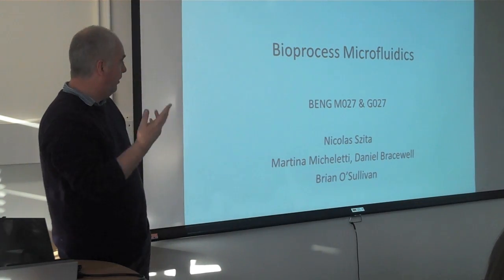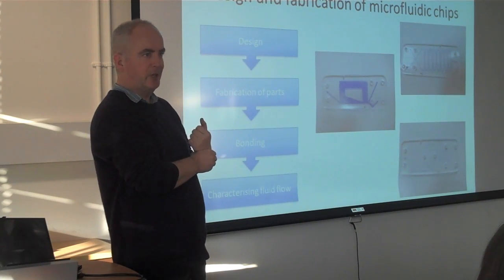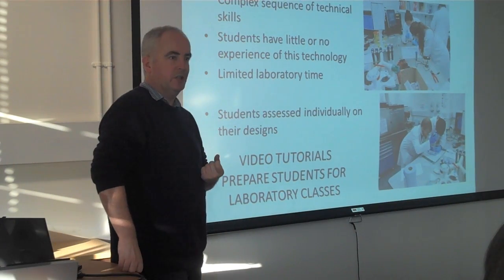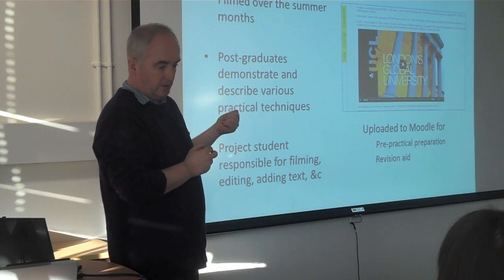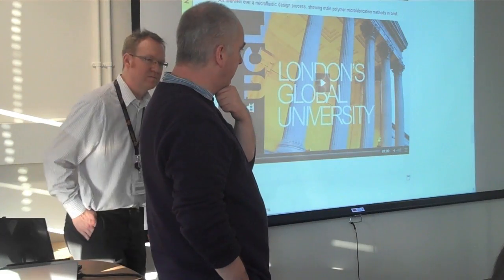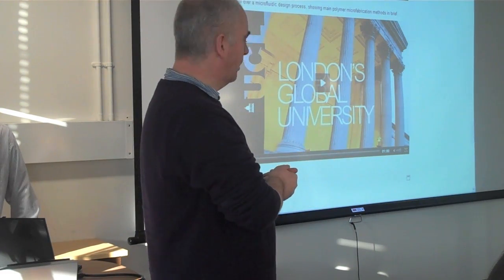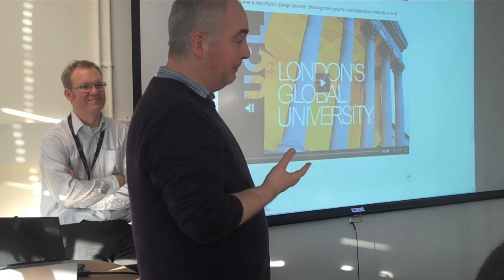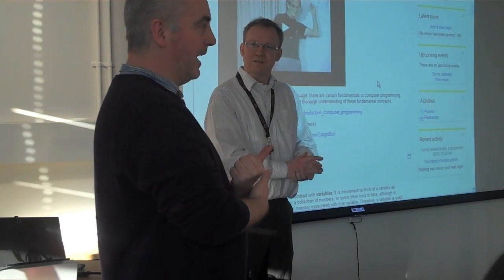Creating videos to help teach microfluidics in Biochemical Engineering at UCL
In this video, Dr Brian O'Sullivan discusses the difficulties faced when trying to teach the microfluidics fabrication process and how, in attempt to tackle the problem, he and his colleagues recruited a student to create complementary educational videos.